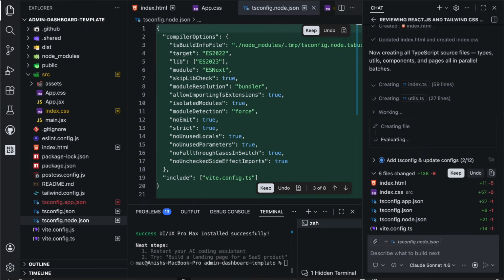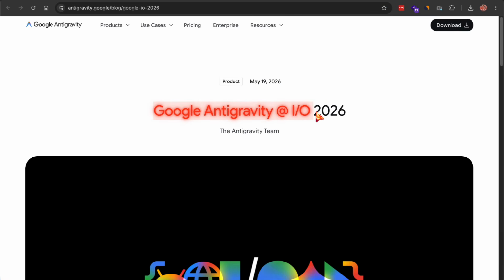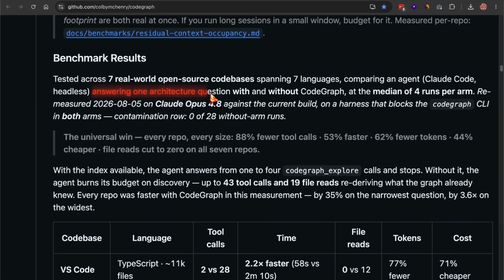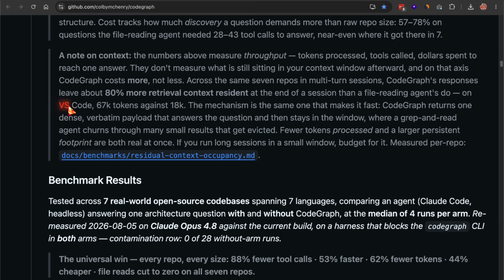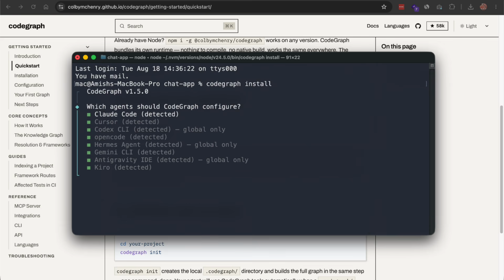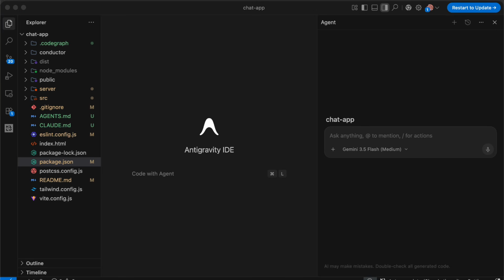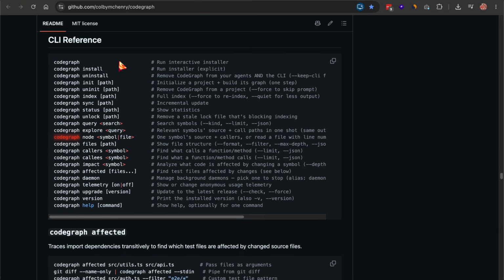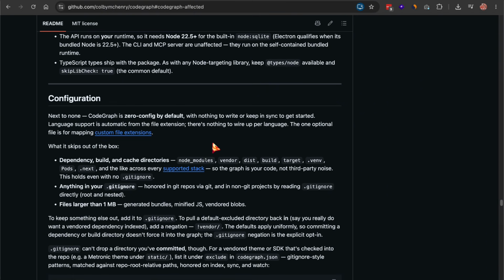Antigravity + CodeGraph: Free Tool Makes Antigravity 53% faster & Token-Efficient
CodeGraph turns your codebase into a local knowledge graph and serves it to Antigravity IDE over MCP, so agents answer structural questions from a pre-built index instead of grepping and reading files one at a time. It runs fully on your machine with no API keys, covers 20+ languages, and auto syncs on every file change.